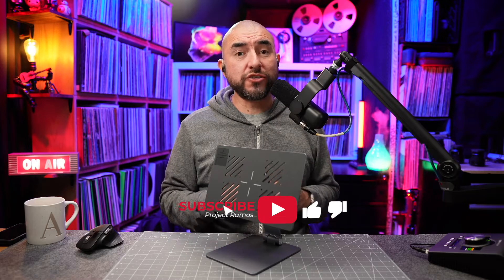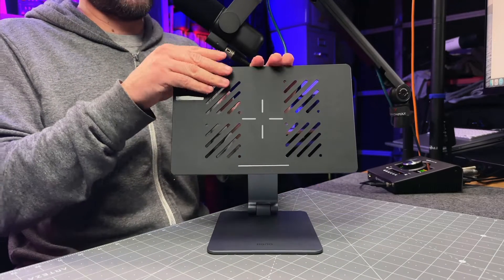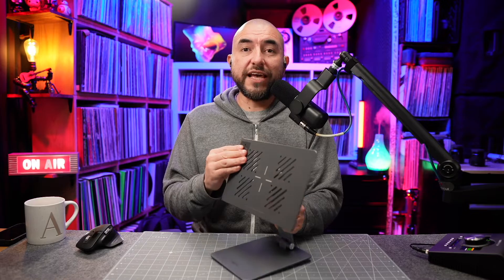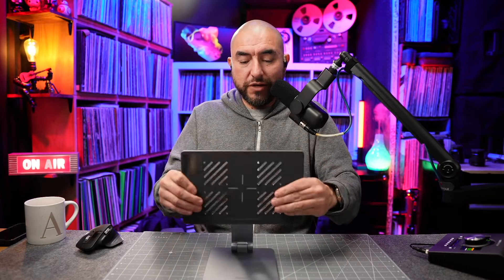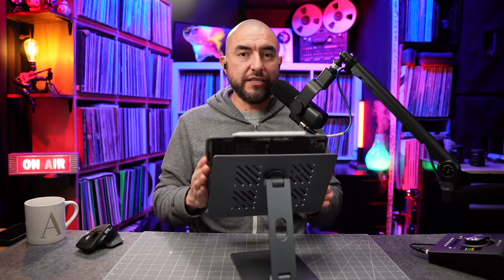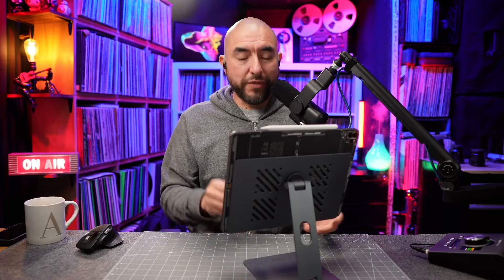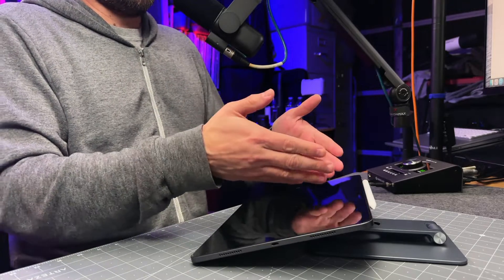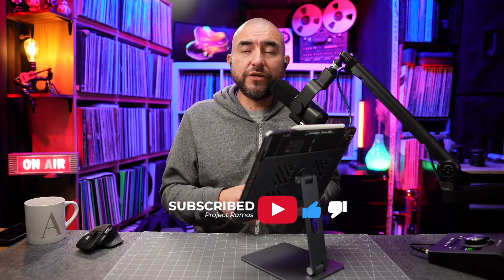A must-have for any iPad Pro owner!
This amazing iPad Pro stand features 80 powerful magnets that allow you to rotate and adjust your iPad Pro to any angle or position that you want. With its easy-to-use design, you can quickly set up your iPad Pro and start using it without having to worry about it falling over.